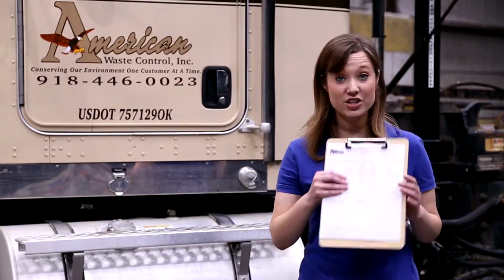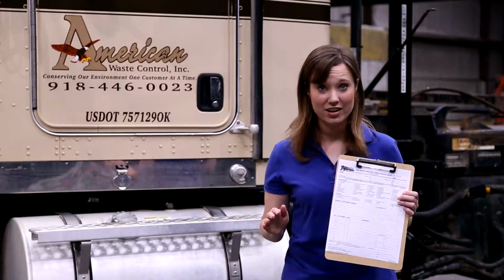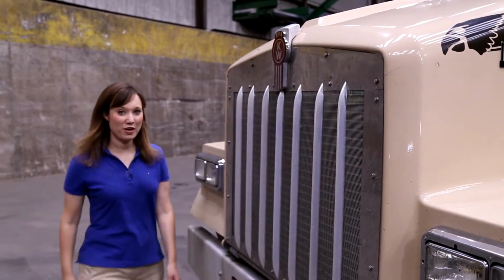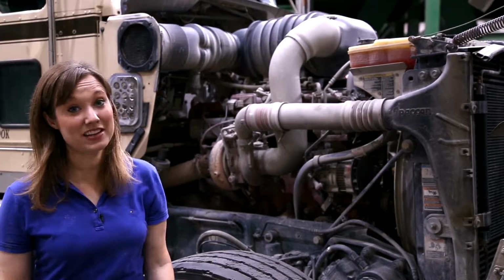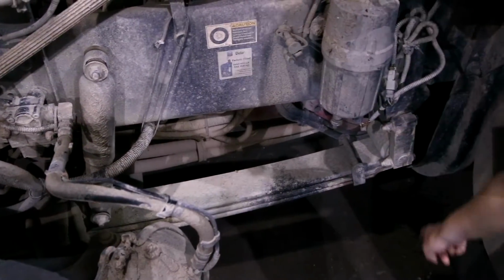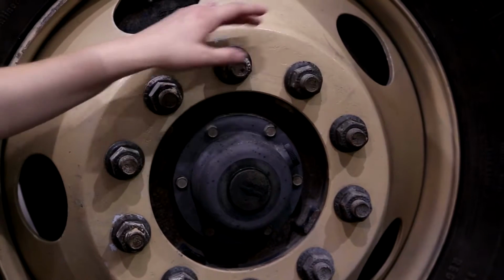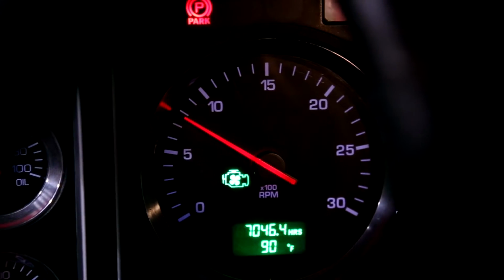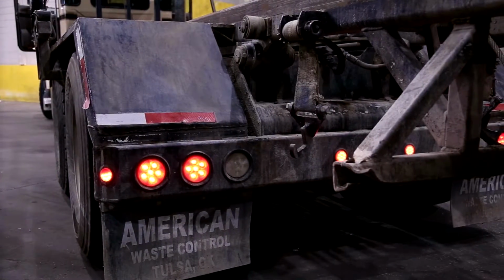American Waste Control University Training Pre Trip and Post Trip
American Waste Control